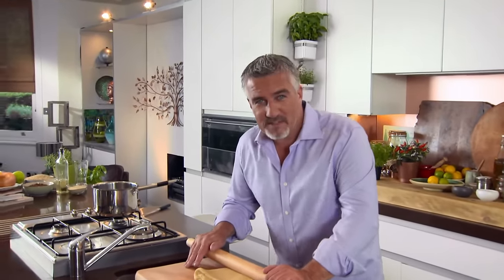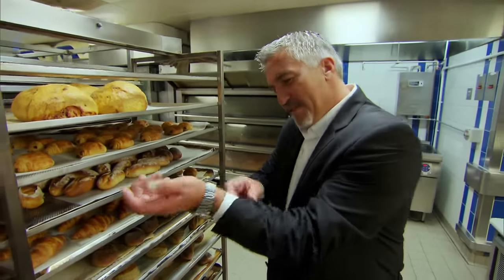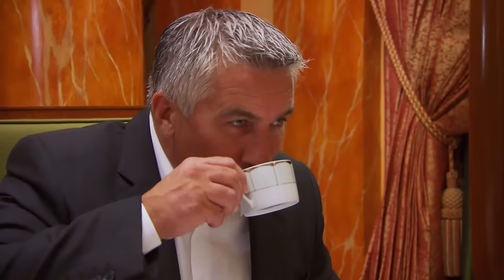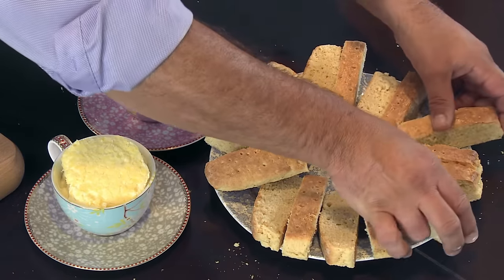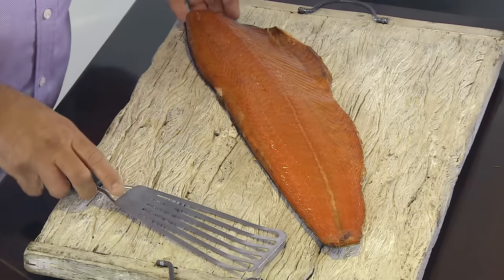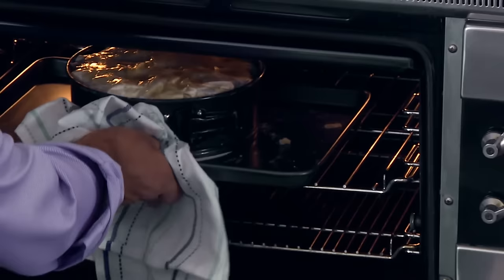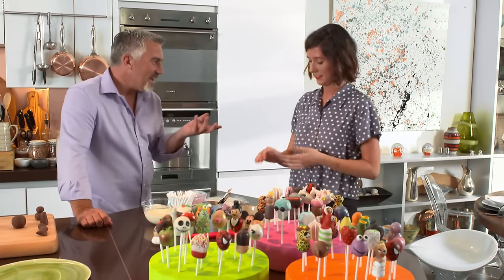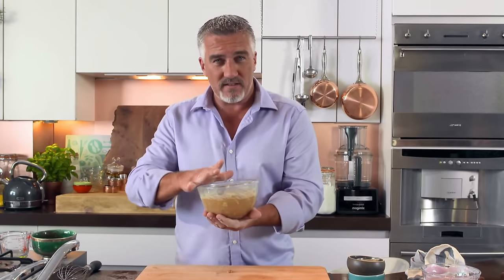Paul Bakes a Scrumptious Cream Tea Pudding | Paul Hollywood's Pies & Puds Episode 2 The FULL Episode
Let's take a look through episode two as Paul takes a trip back to his old workplace to create the best Afternoon Tea Pastries, and further visits Scotland to cook a classic Smoked Salmon Filo Pastry Pie as well as his favourite Toffee and Apple cake!